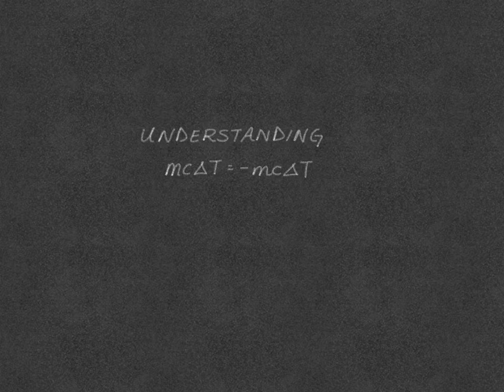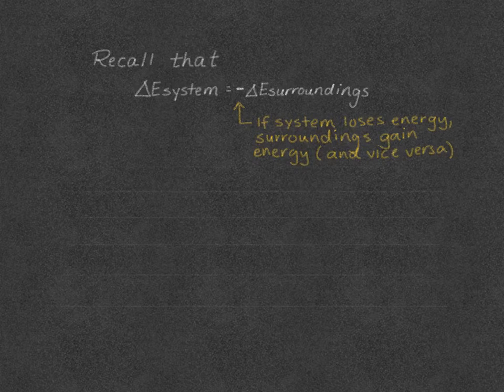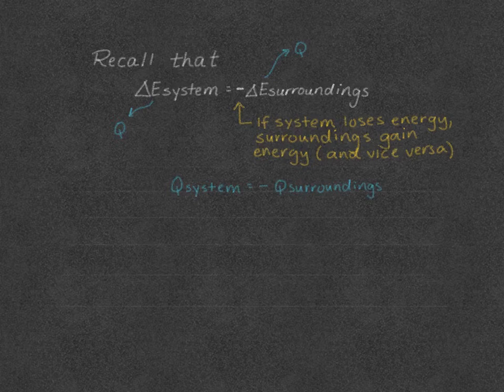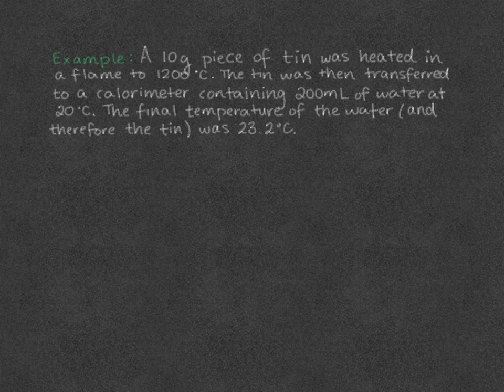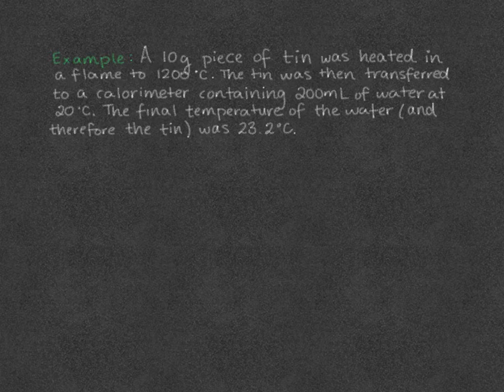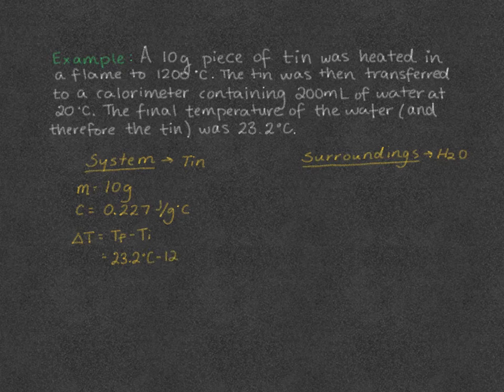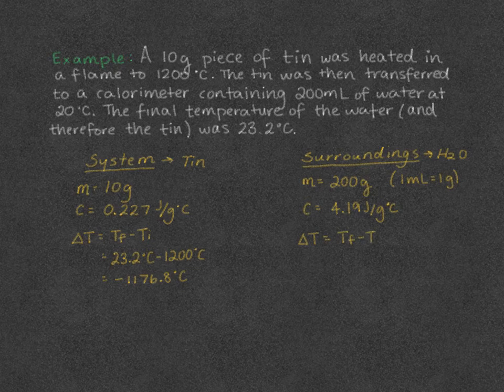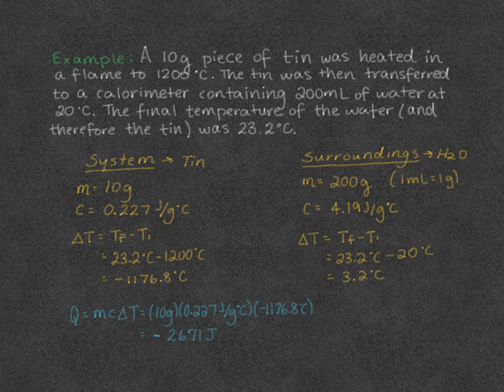First Law of Thermodynamics mcT=-mcT